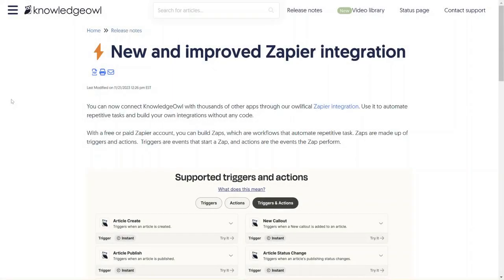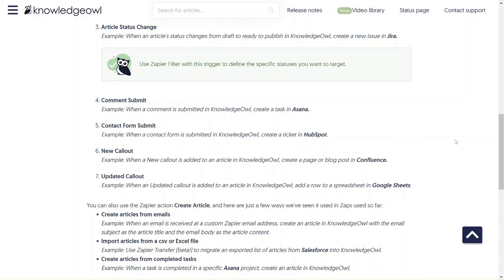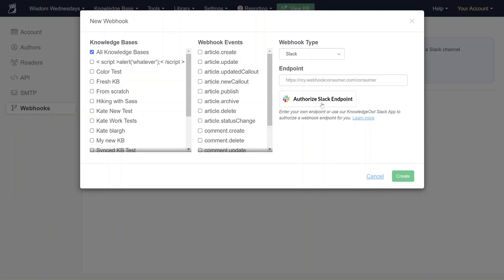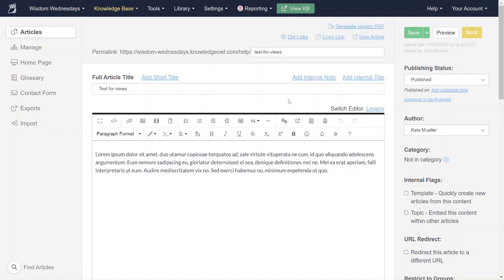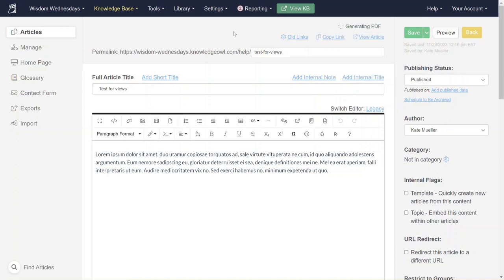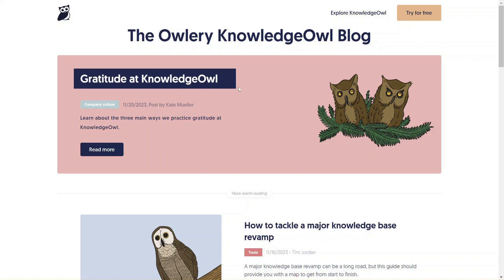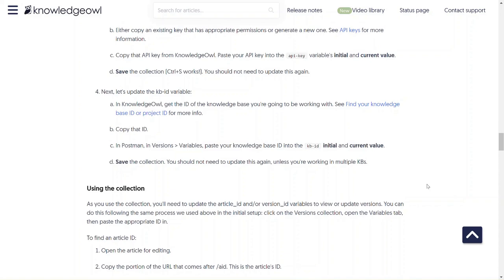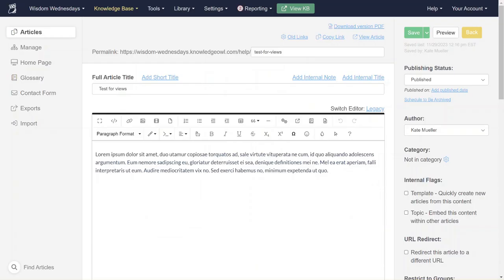November 2023 product newsletter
Our November 2023 product newsletter includes intros to our new and improved Zapier and Slack integrations, version PDF export for current active versions, several blog posts, docs updates to our roadmap and API tools, and a request for reviews to save birds of prey!

- Knowledge base SEO tips for those of us who hate SEO